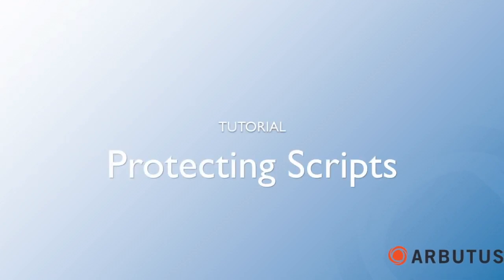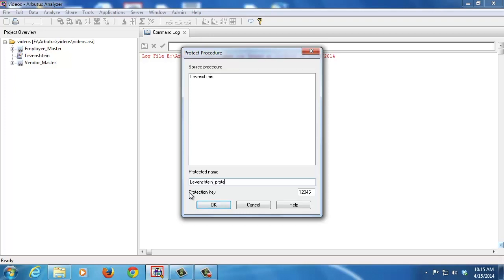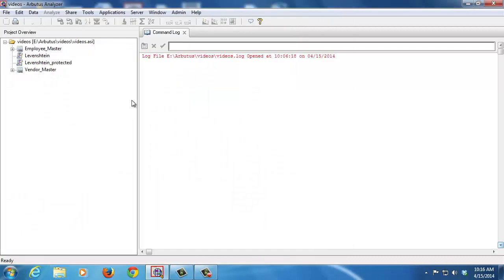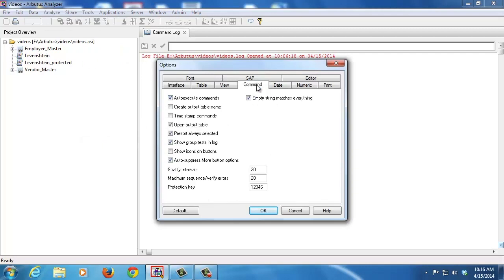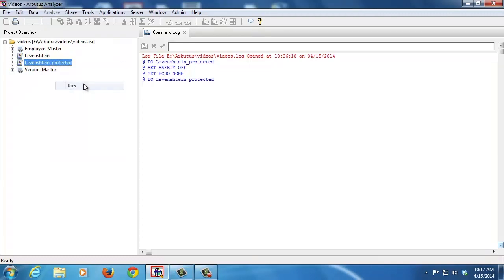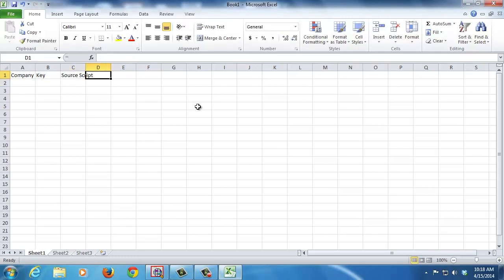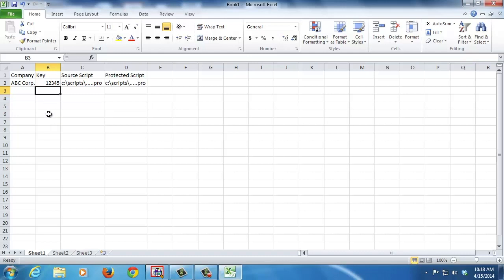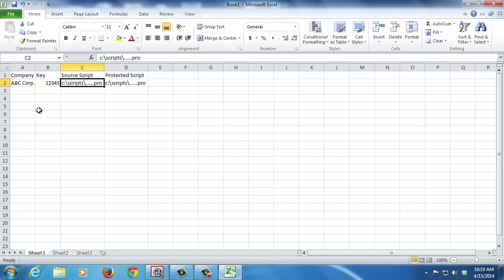Arbutus Protecting Scripts